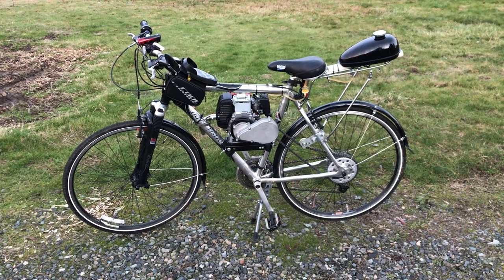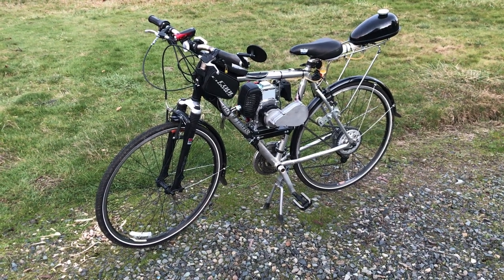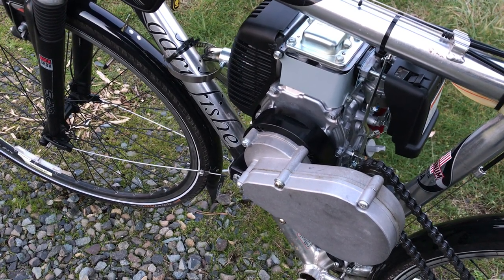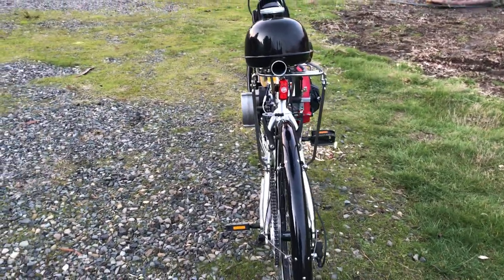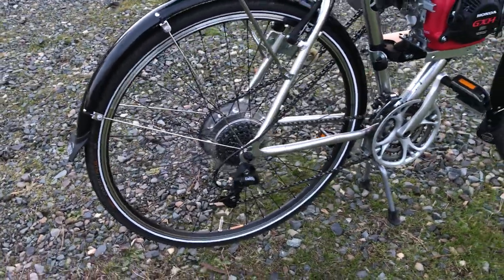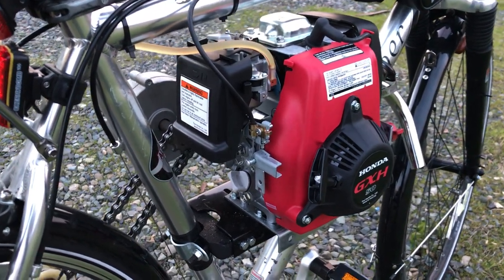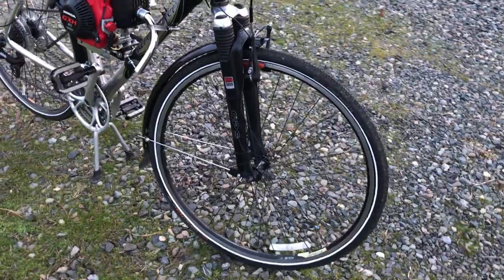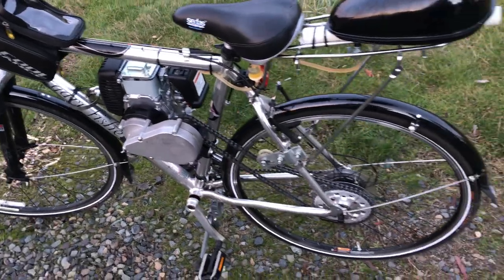Mountain bike with Honda gxh50 gas engine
Mounted a 4 stroke 50cc Honda engine on a used mountain bike. I started with a Bikeberry  4-stroke kit, but ended up not using most of the kit. Ended up mostly customizing it, sourcing parts from multiple vendors.

Gary Fisher Nirvana mountain bike
24 speed
22-1/2" frame
700c x 32 tires
Rim brakes
Honda gxh50 4 stroke engine
40 tooth rear drive sprocket

Motorized bike
Gas bicycle
Moped